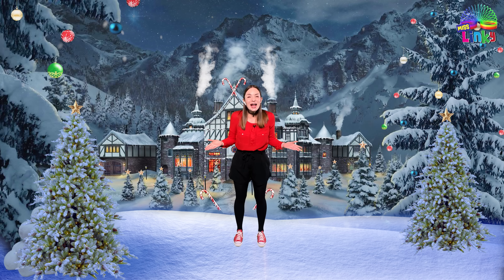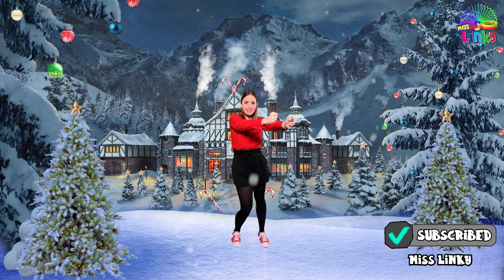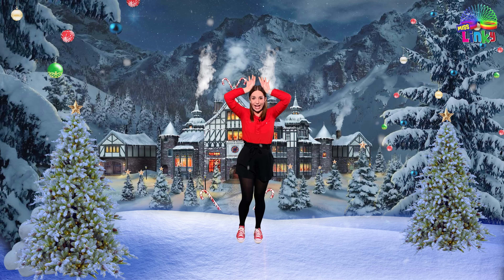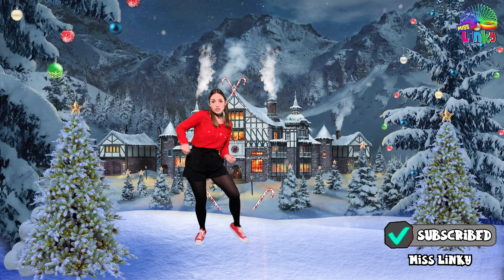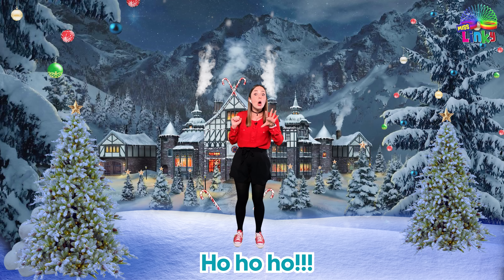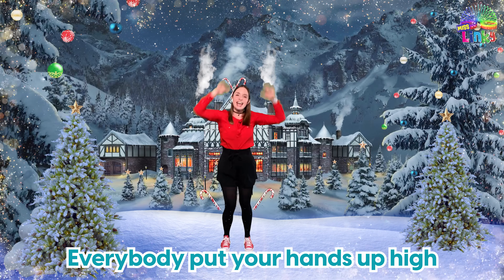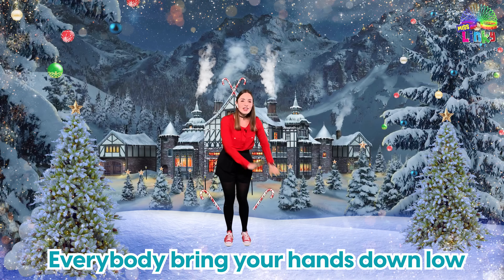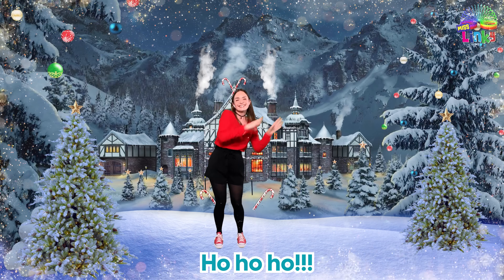Christmas Exercise Dance | Freeze Dance | Holiday Sing-a-long | Learn Festive Dance Moves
Join Miss Linky for this fun Christmas dance exercise to her brand new, original Christmas song. You will learn four special Christmas dance moves, as well as the chorus dance! Don't miss out on the dance and freeze section at the end of the video!